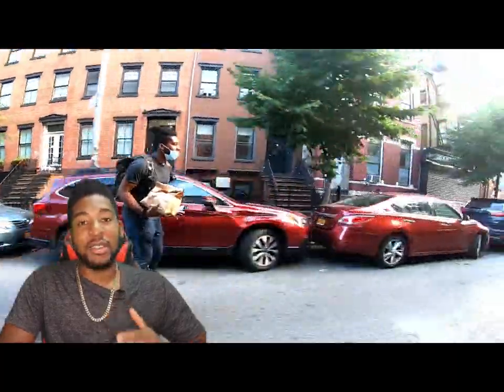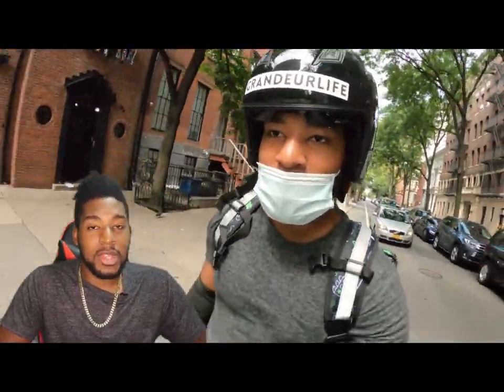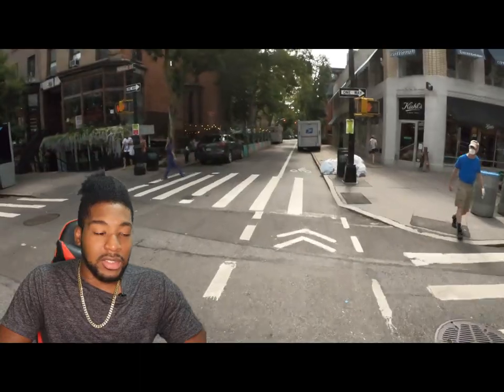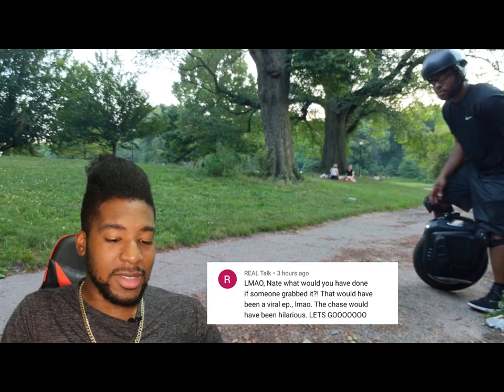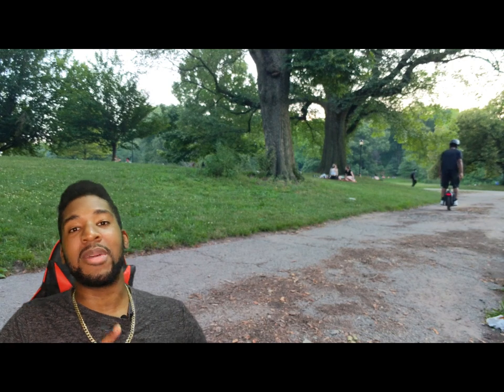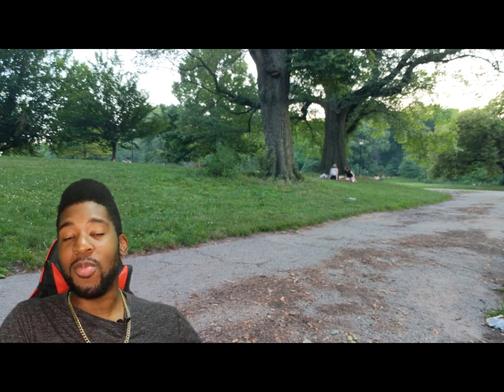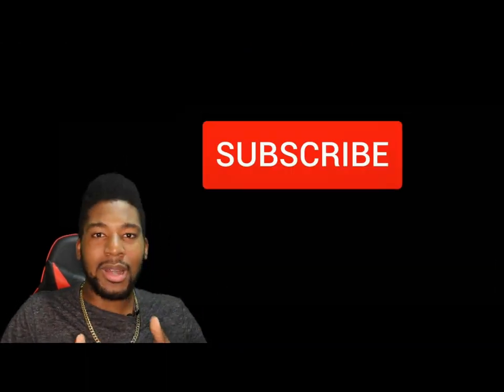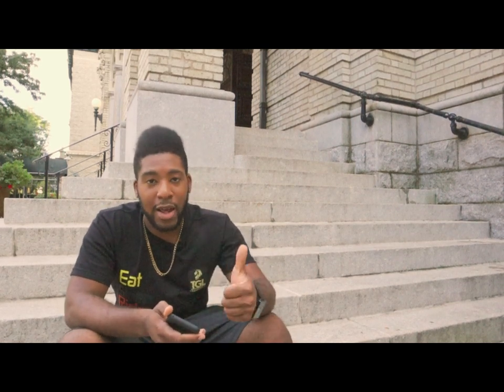How To Use EUC Stances In NYC | Tutorial Part 2 EXPLAINED + MERCH WINNERS Announcement!Electric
Find out the best way to ride your wheel Part 2 Explained. These methods will work for any wheel! Enjoy! A quick explanation on how you should utilize Euc stances in general explained. I also announce the merch winners!
Sherman MSX MSP RS S18 V11 MSX Z10 Monster Tesla 18Xl Nikola Mten3 EX Monster Pro High Speed Tourque🔽

Join this epic journey with me and a bunch of electric riders as we travel throughout New York City in various locations and have a great time.

Fox Racing Elbow Guard
Alpine Star Guard
AlpineStar Bionic Protector
Armor Pants
LEATT Knee and Shin Guard
TSG Pass Helmet
GES Chrome Knee Pads
Bose SPEAKER
JBLFLIP4 Bluetooth Speakers
Outdoor Biker Leg Bag
ILM Helmet